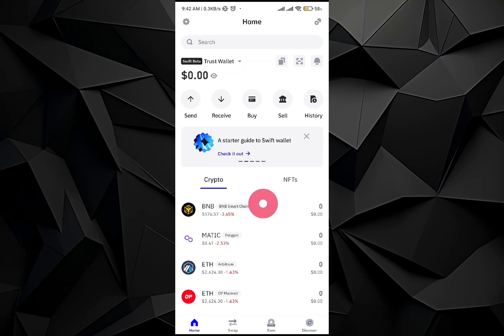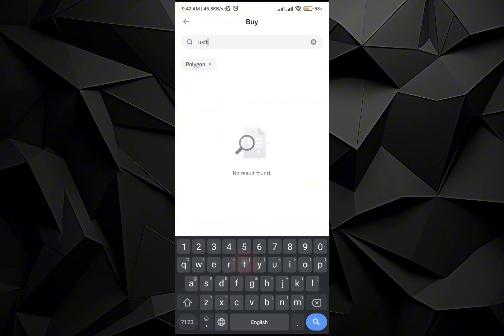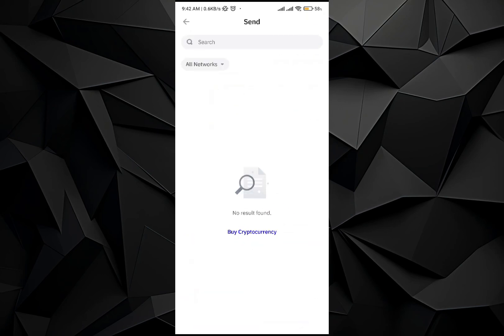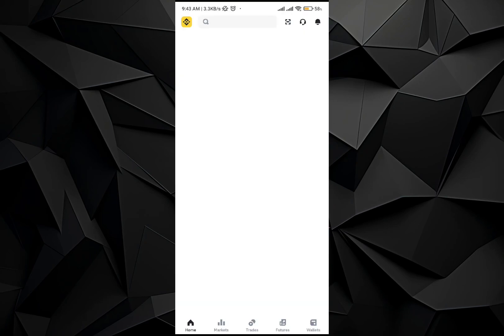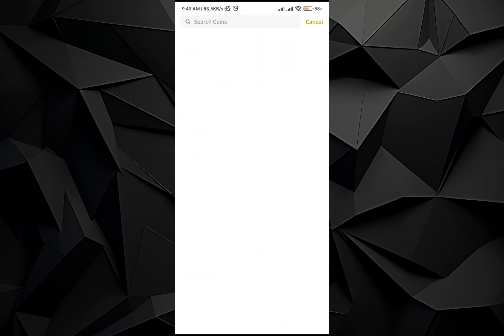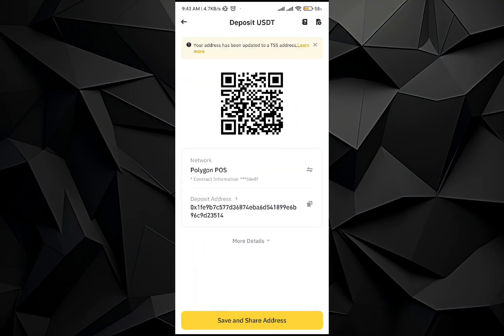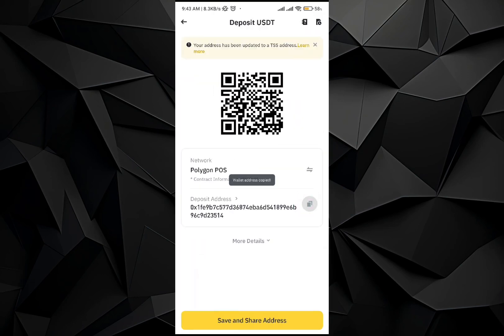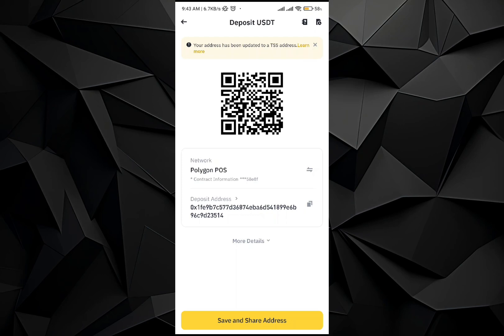How To Transfer USDT Polygon From Trust Wallet To Binance 2024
In this video I will show you how to transfer usdt polygon from trust wallet to binance 2024